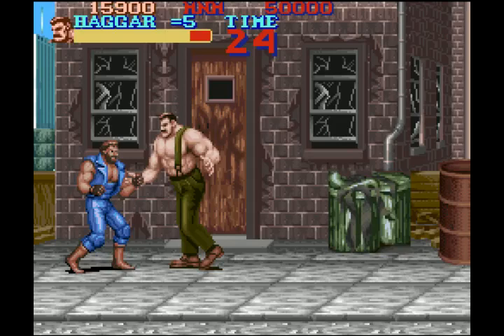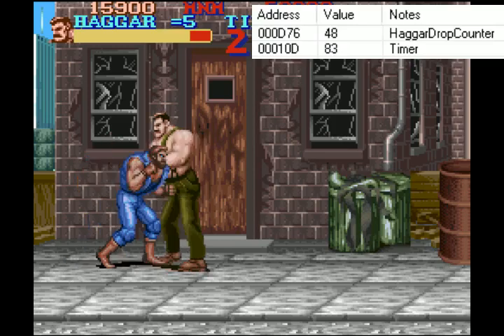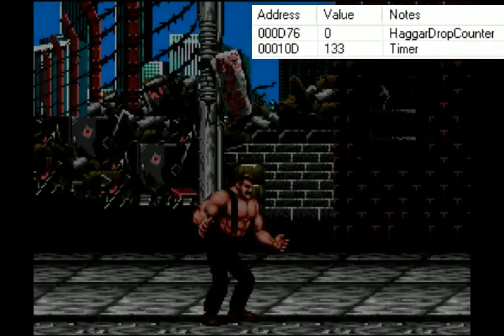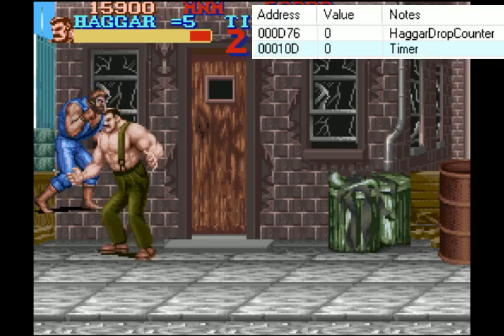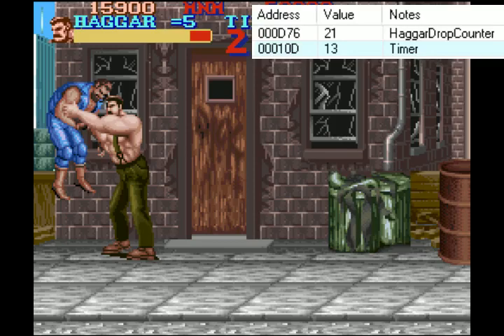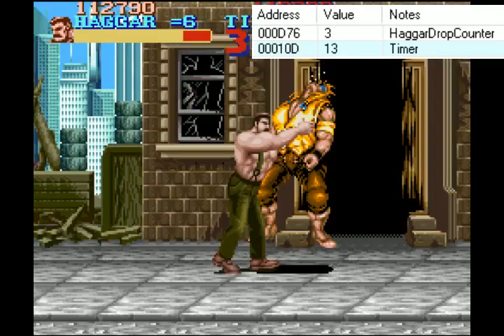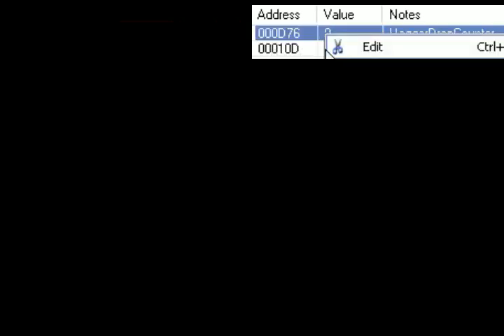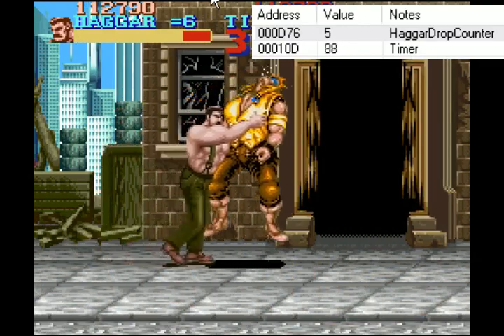Mayor Butterfingers - Haggar's dropping mechanic in Final Fight